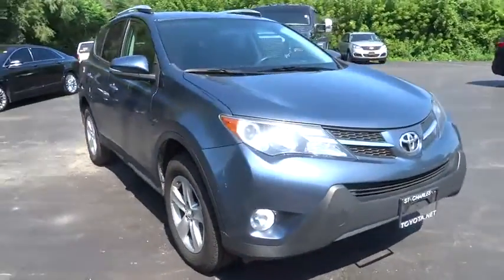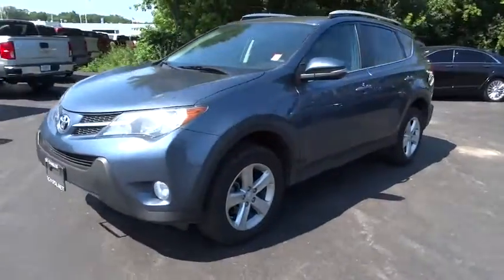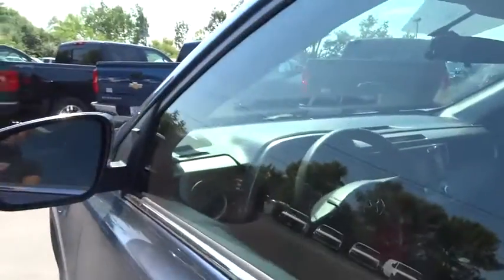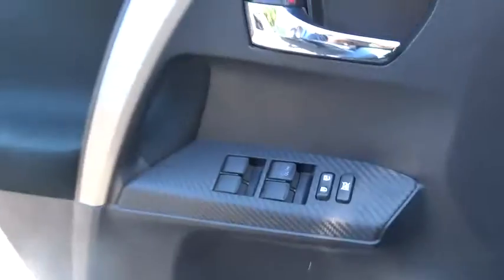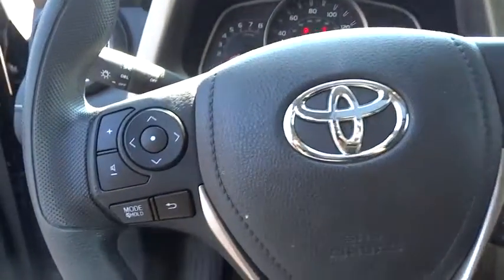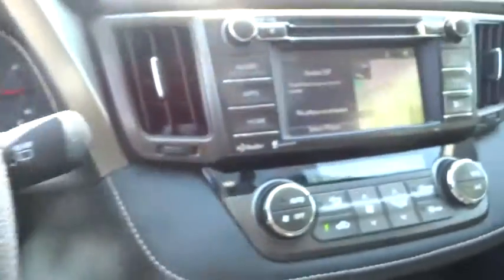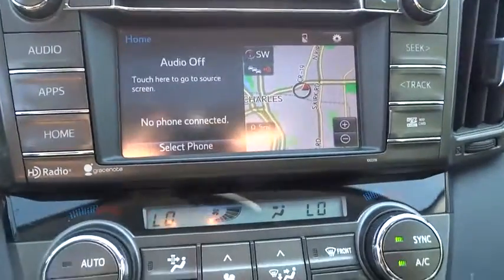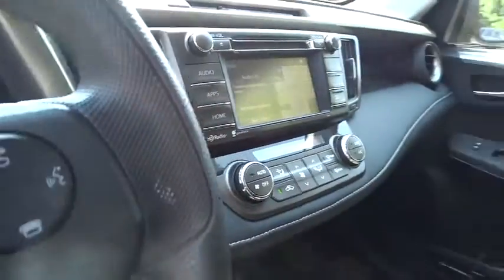2014 Toyota RAV4 Elgin, St. Charles, Glendale Hts. Naperville, Aurora, IL 18076A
McCue Chevrolet
2015 E Main St, St

Check out this 2014 Toyota RAV4 XLE. Its Automatic transmission and Regular Unleaded I-4 2.5 L/152 engine will keep you going. This Toyota RAV4 has the following options: Wheels: 17 x 7.0J Alloy ALM -inc: caps, Variable intermittent wipers, Urethane Gear Shift Knob, Trip computer, Transmission: 6-Speed Automatic, Transmission w/Driver Selectable Mode, Sequential Shift Control and Oil Cooler, Tires: P225/65R17H AS, Tailgate/Rear Door Lock Included w/Power Door Locks, Strut Front Suspension w/Coil Springs, and Steel Spare Wheel. Stop by and visit us at Don McCue Chevrolet, 2015 E. Main Street, St. Charles, IL 60174.